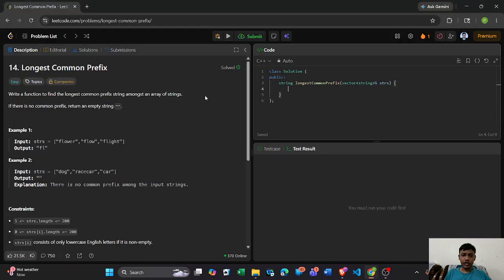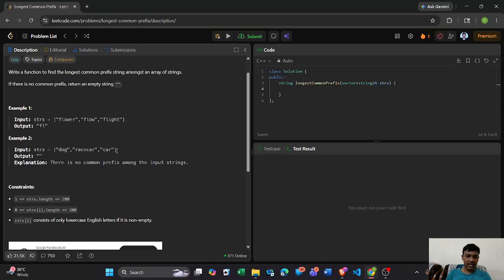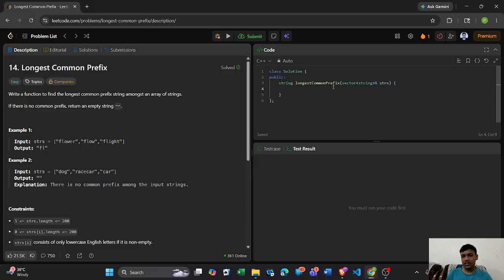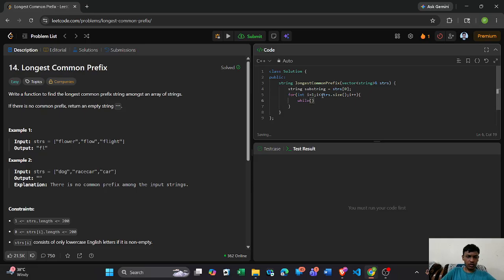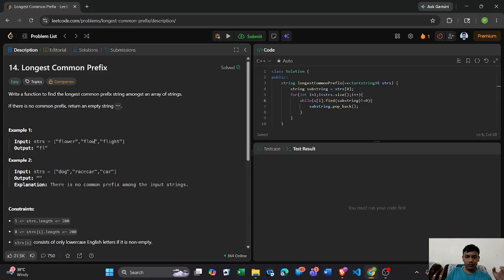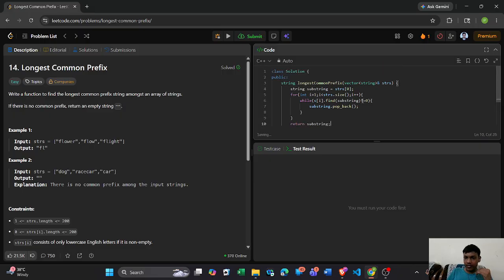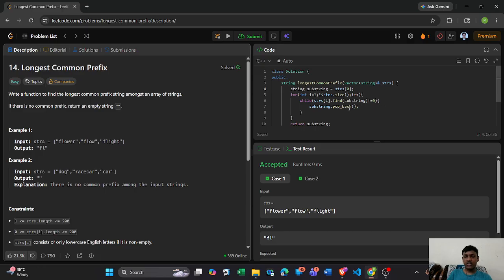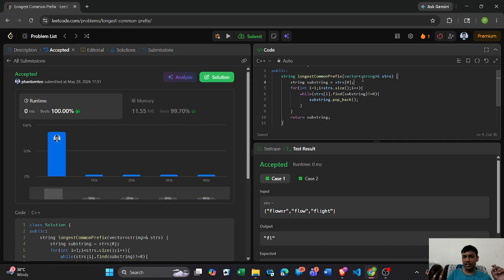LeetCode 14: Longest Common Prefix Solution | Easy & Optimal Approaches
In this video, we tackle LeetCode Problem 14: "Longest Common Prefix." We walk through the core logic, discuss how to handle crucial edge cases, and build an optimal solution from scratch.

Problem Breakdown:
Given an array of strings, our goal is to find the longest common prefix string amongst them. If there is no common prefix, we return an empty string "". The trick is finding a balance between scanning characters efficiently without doing unnecessary comparisons.

Core Concepts Covered:
1. Horizontal Scanning Approach (Comparing string by string)
2. Vertical Scanning Approach (Comparing character by character across all strings)
3. Sorting Trick (Why sorting the array can drastically simplify the problem)
4. Full line-by-line code implementation

Key Takeaways & Interview Tips:
• Handling Edge Cases: What happens if the input array is empty, or if one of the strings is completely empty ("")? Missing these can break your code in an interview!
• The Sorting Hack: Sorting the array allows you to only compare the very first and the very last string, because if a prefix matches between the two extremes, it automatically matches everything in between.
• Complexity Analysis: Breaking down why the vertical scanning approach is optimal when the common prefix is short, saving you from traversing the entire dataset.